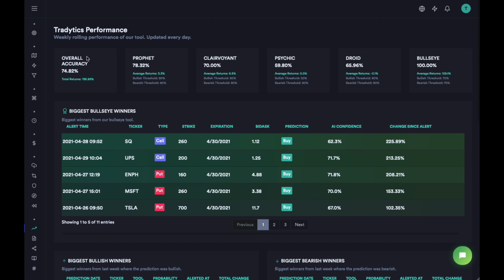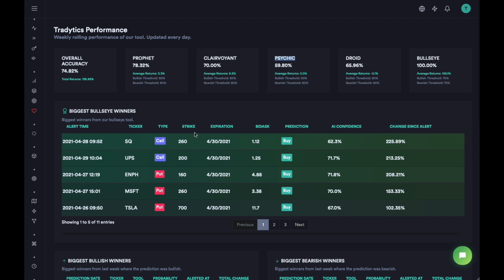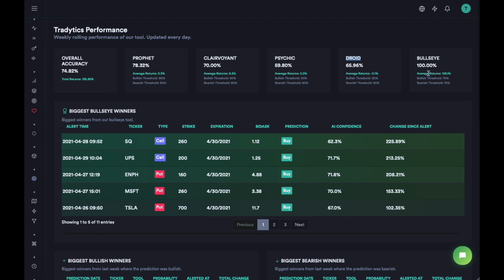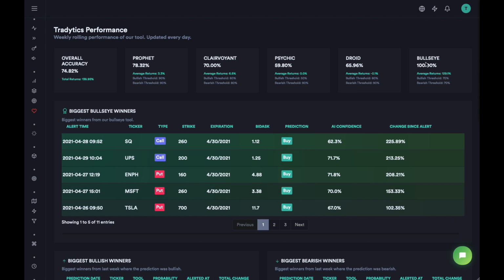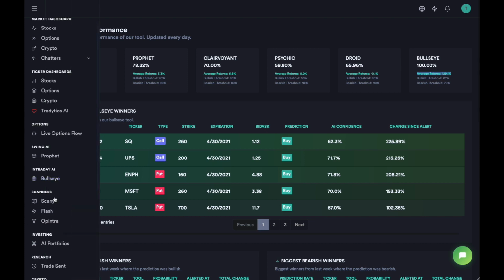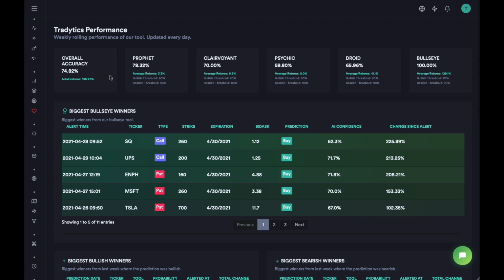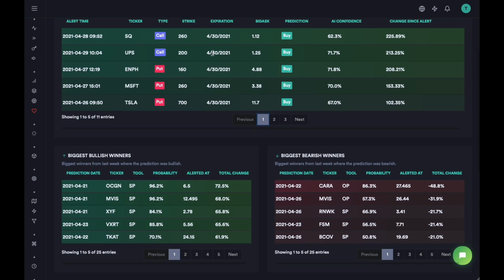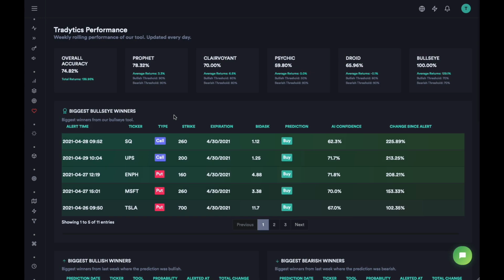Tradytics AI Performance Statistics and Biggest Winners